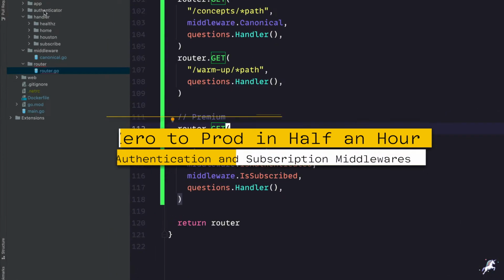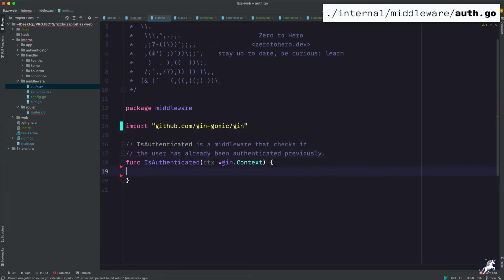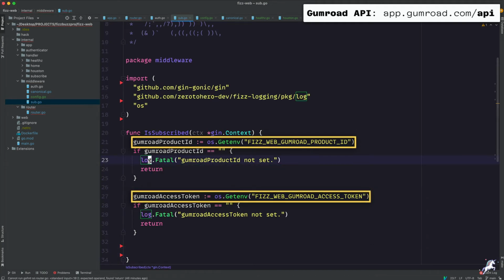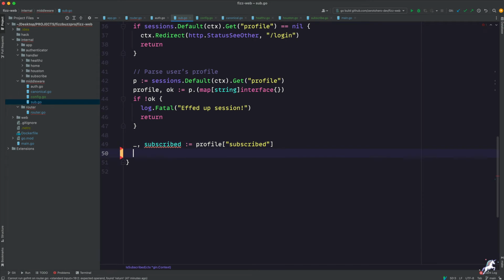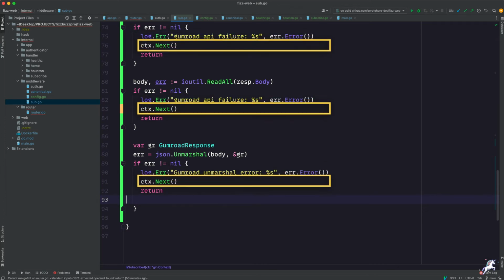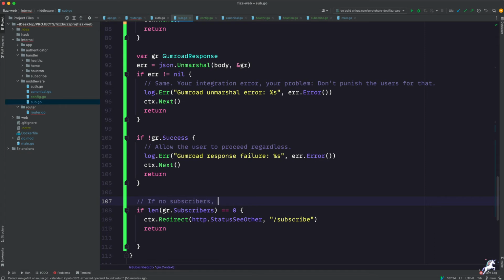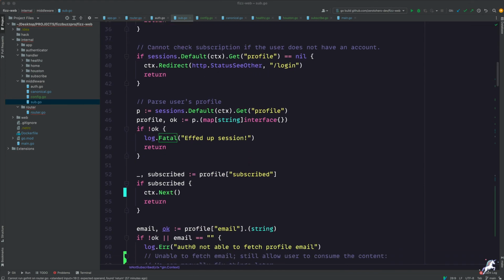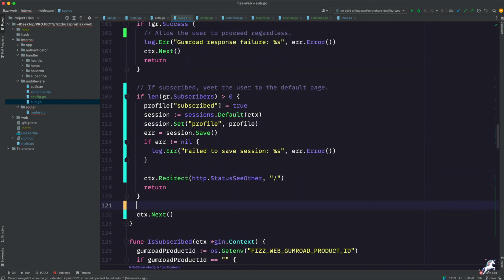Zero to Prod in Half an Hour: Part 10 — Authentication and Subscription Middlewares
This section will implement middlewares that we need for authentication, authorization, and service subscription.